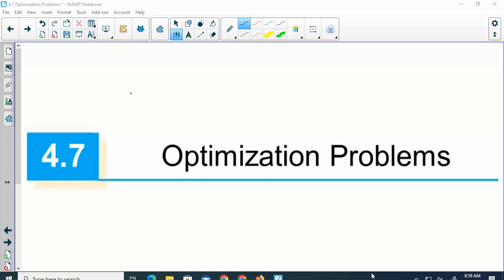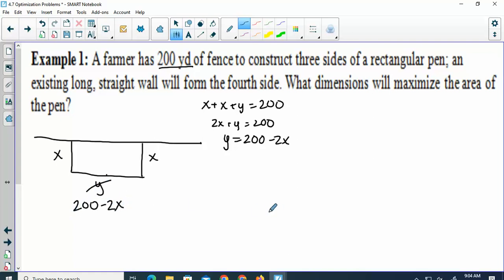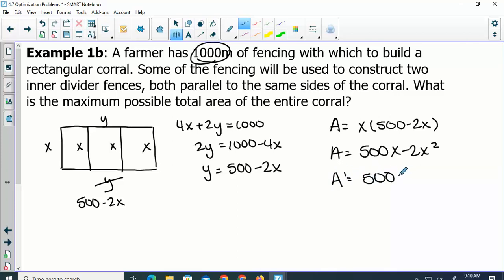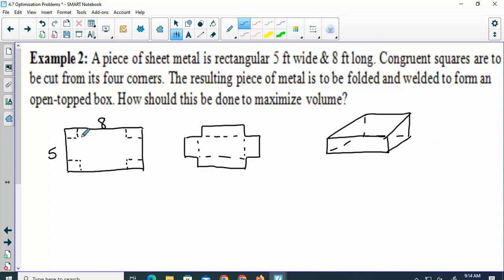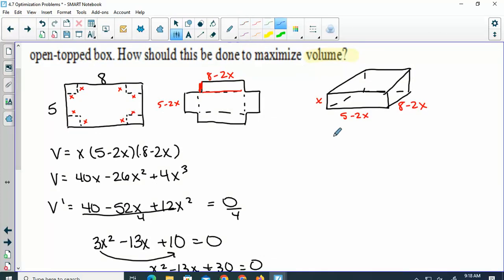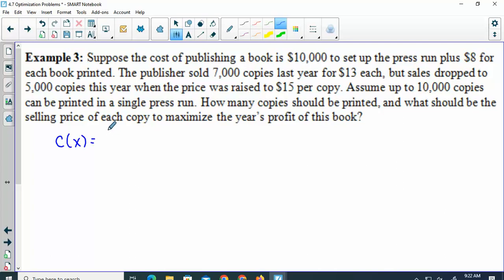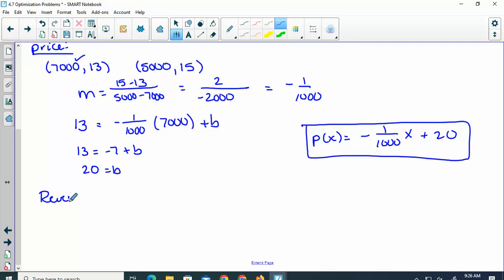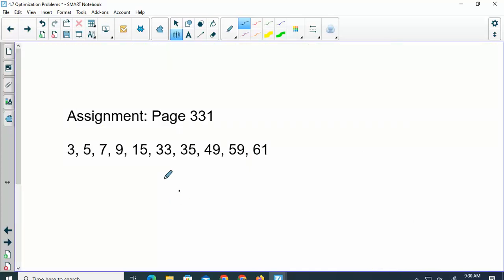Section 4 7 March 5